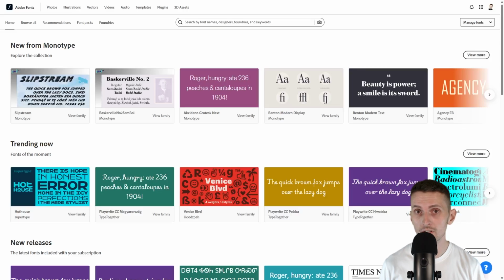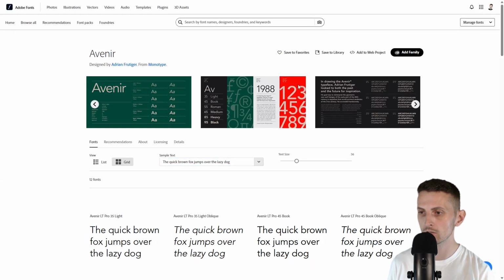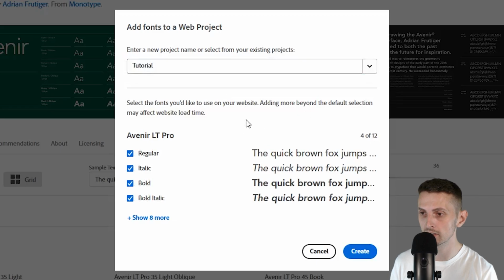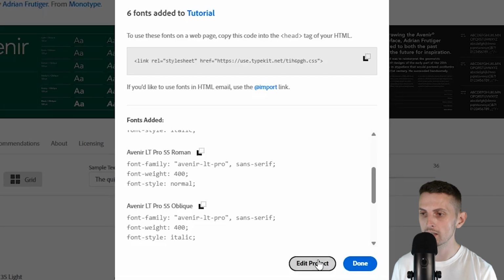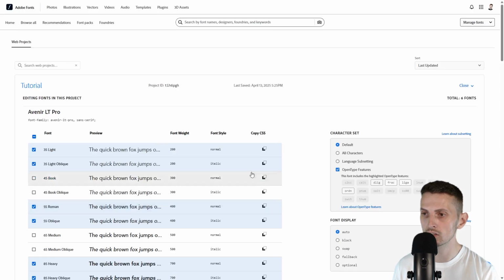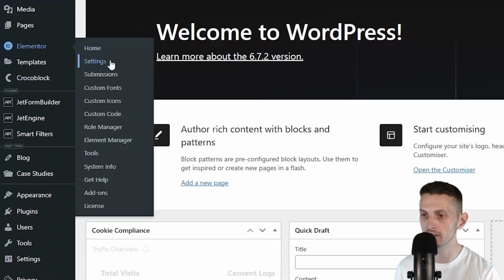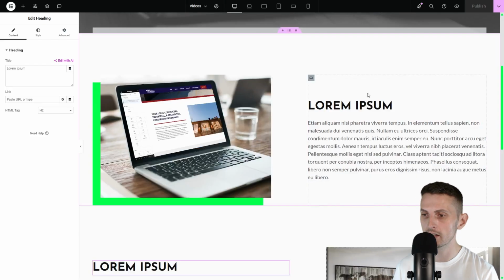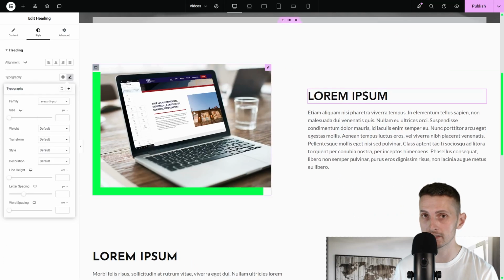How to Install Adobe Fonts in Elementor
In this tutorial, I guide you through adding a custom Adobe font to your web project and locating the web project ID, essential for installing Adobe fonts in Elementor. Discover where to input your Adobe project key within Elementor's settings to make your Adobe font options accessible. On the front end, I demonstrate how to select and integrate your chosen Adobe font into your Elementor designs. Whether you're enhancing a blog, revamping a portfolio, or building a business site, this tutorial ensures you can easily elevate your website's typography.